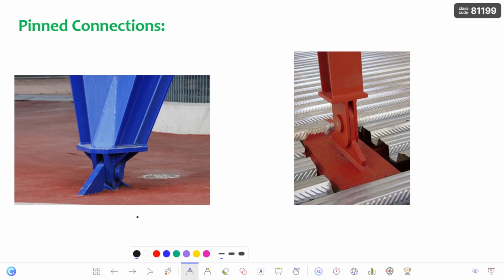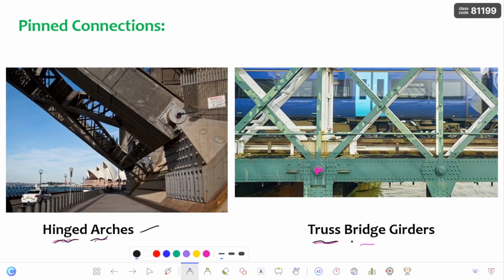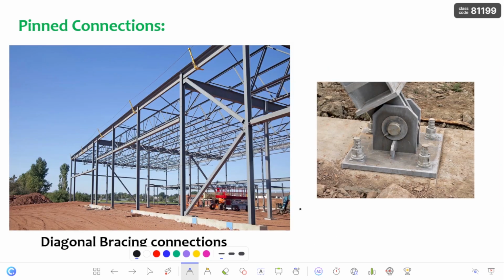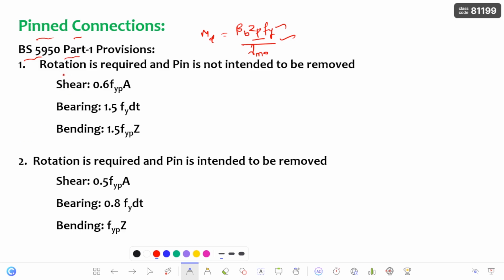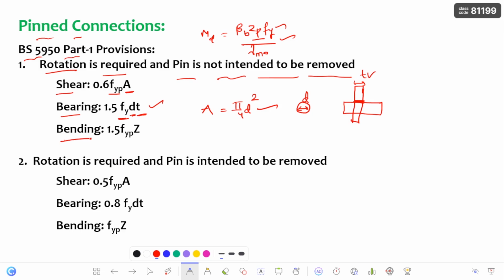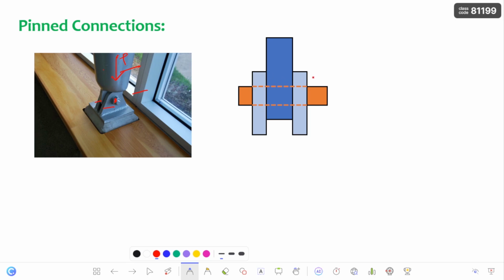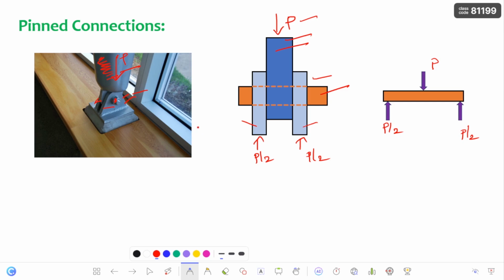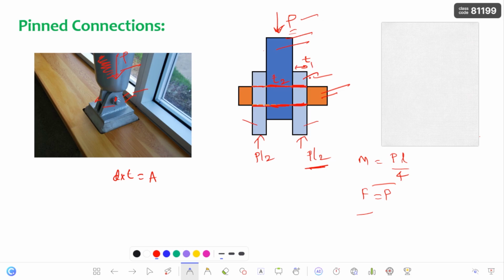DESIGN OF PIN ll PINNED CONNECTION DESIGN AS PER BS 5950 PART-1